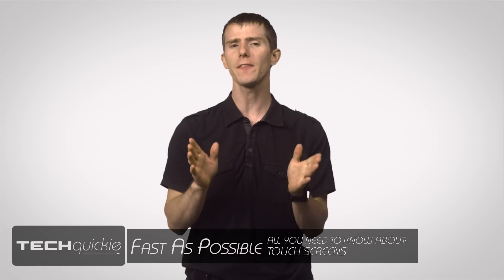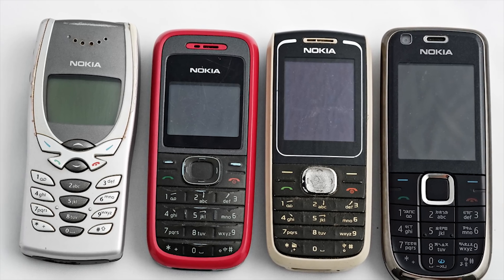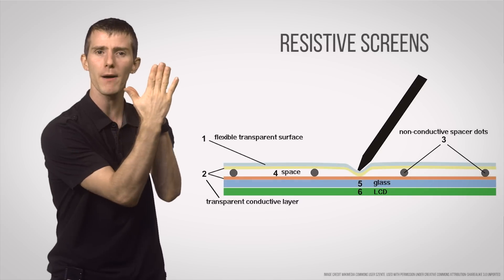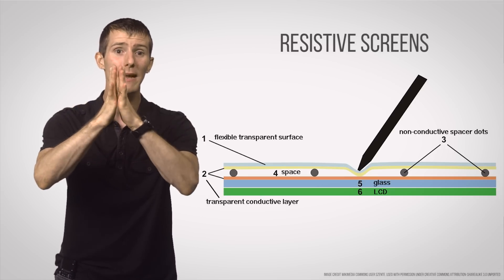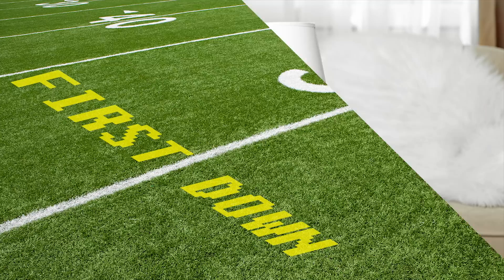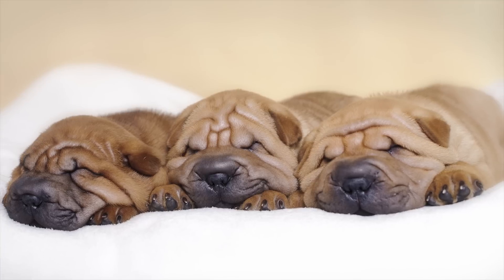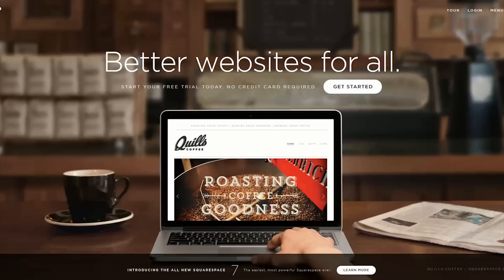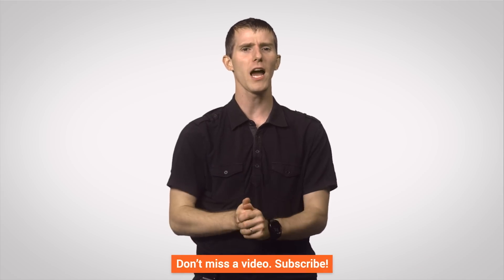Touchscreens As Fast As Possible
Touchscreens are now fixtures in many people's everyday lives. How do they work, and what's in development to take the technology beyond just swiping stuff on a screen?